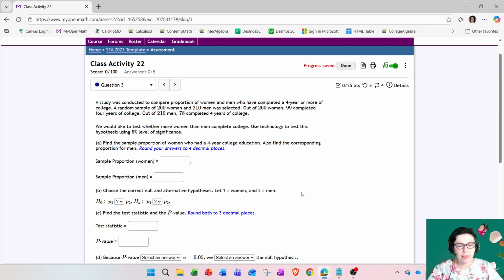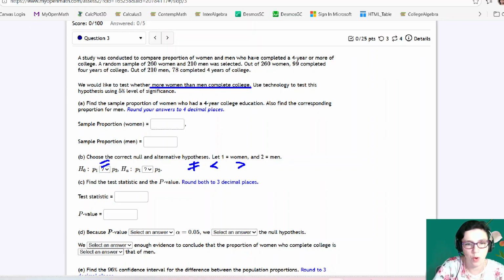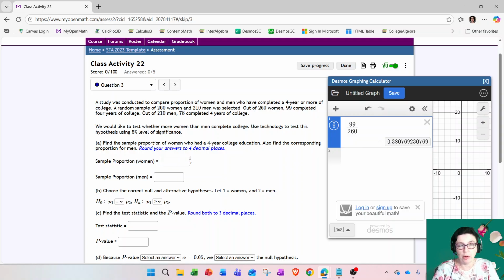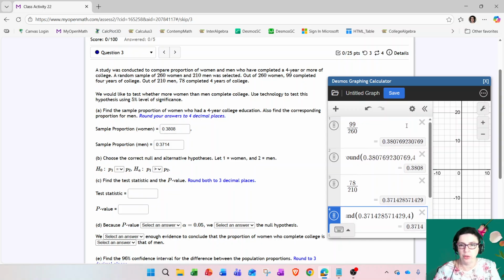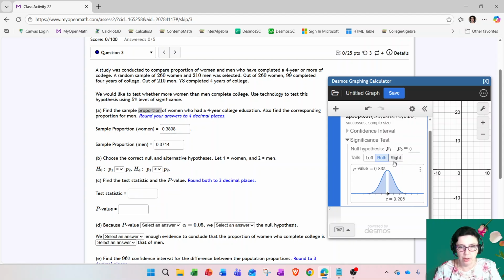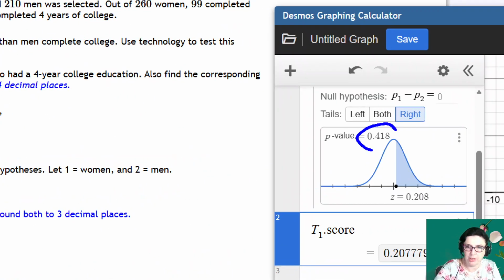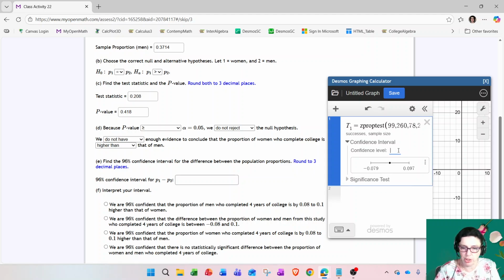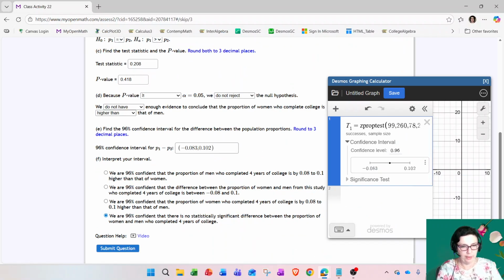Comparing Population Proportions in Desmos: Example 1